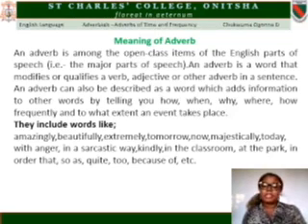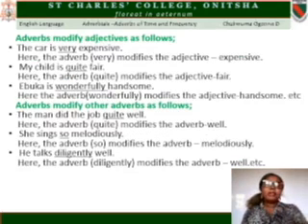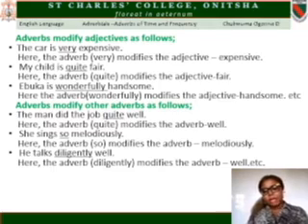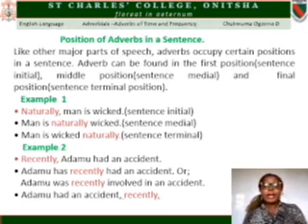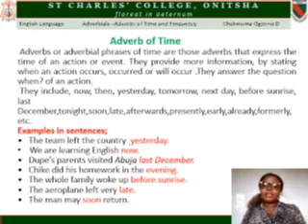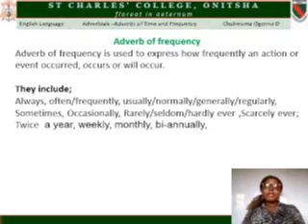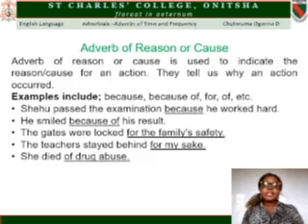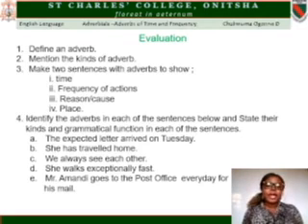English Language ADVERB by Ogonna Chukwuma Ogonna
ADVERB, English Language lesson by Ogonna Chukwuma Ogonna of St Charles' College, Onitsha, Nigeria.